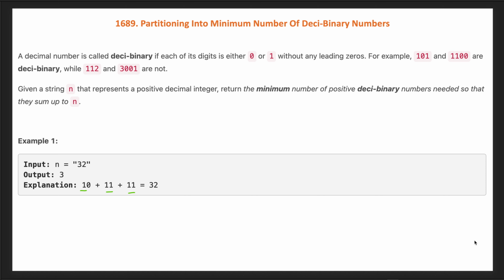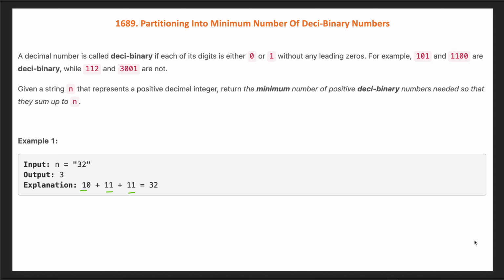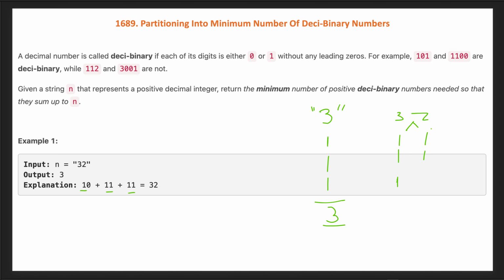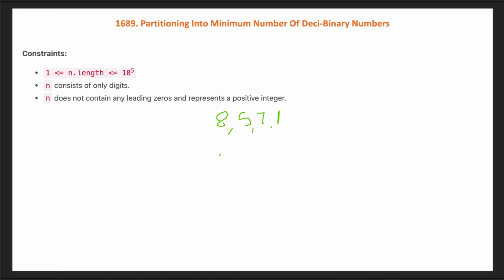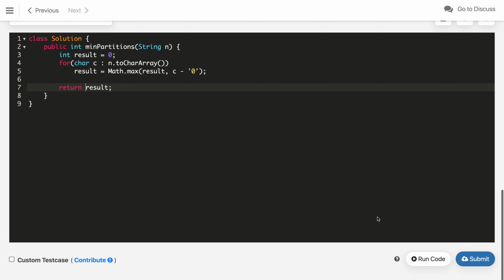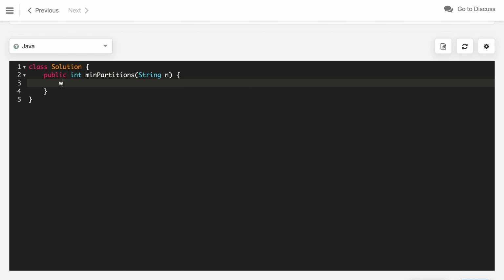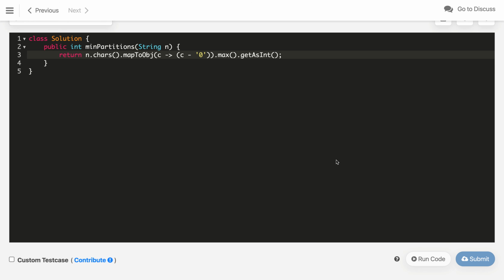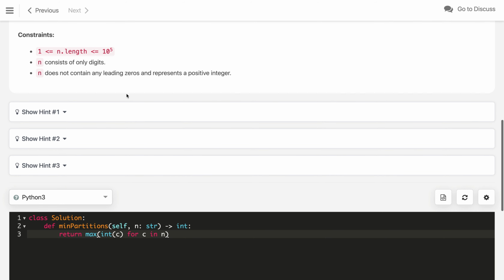Partitioning Into Minimum Number Of Deci Binary Numbers L Leetcode 1689 | Java Python